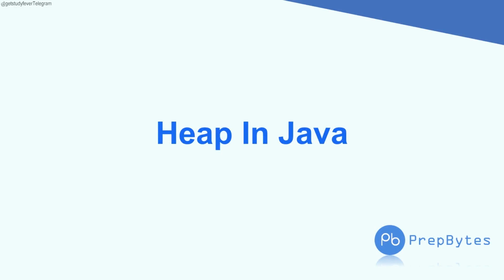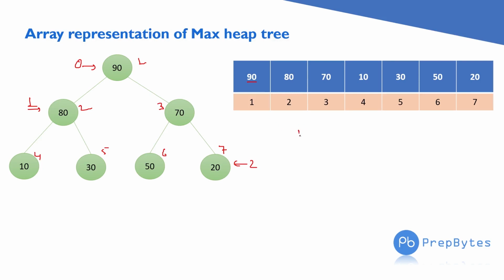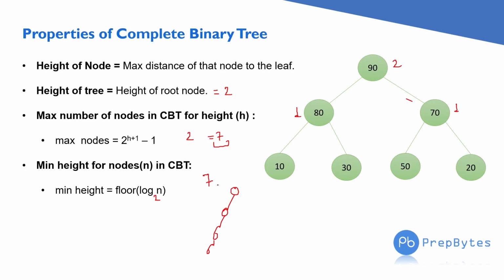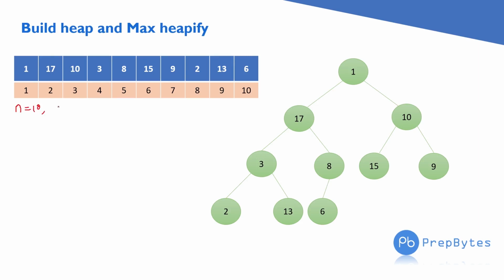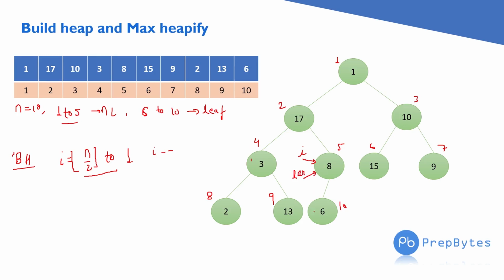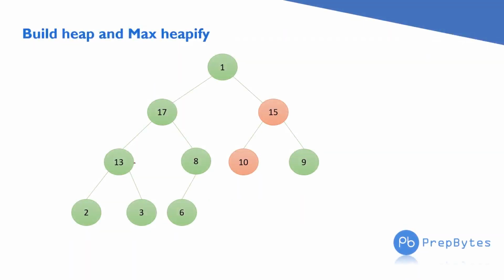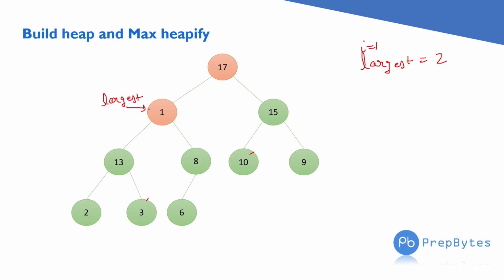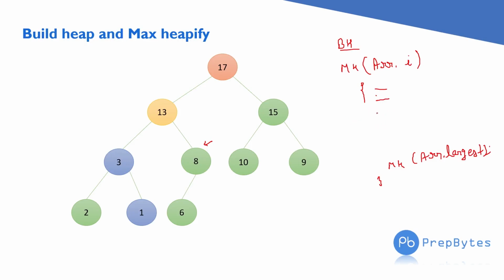Heap Overview - Part 2 || DSA with java || heap data structure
Topic : Heap part 2

java tutorials
java for debugging
java
Core Java
learn java
understanding java
java lessons
java lectures

Lakshman Malviya
malviya lakshman
Lakshman_malviya
Lakshman Malviya
malviya lakshman
Lakshman_malviya